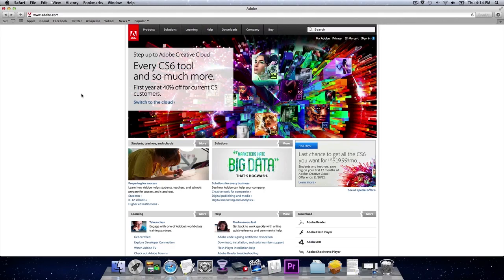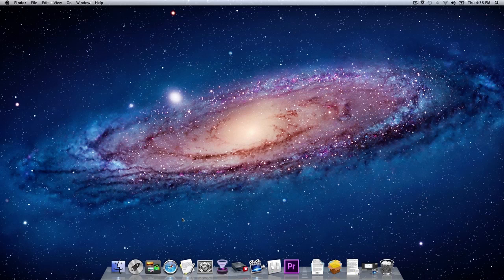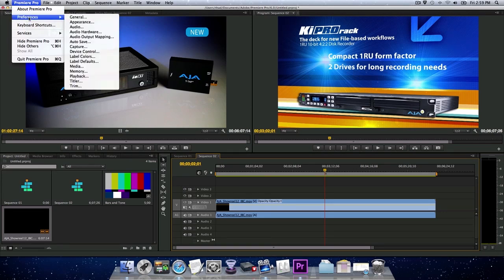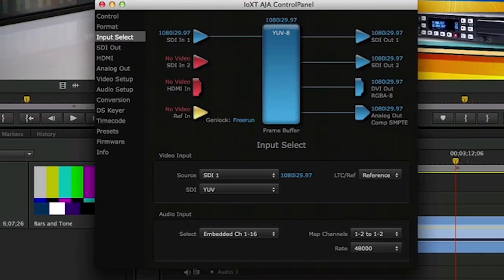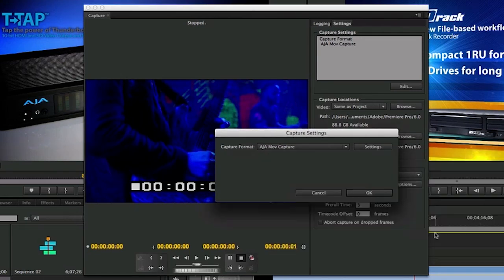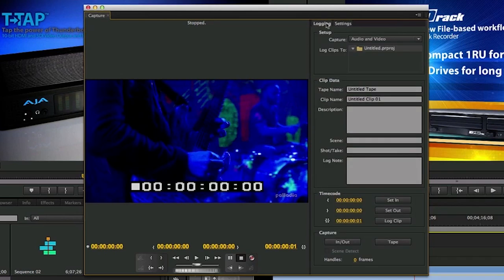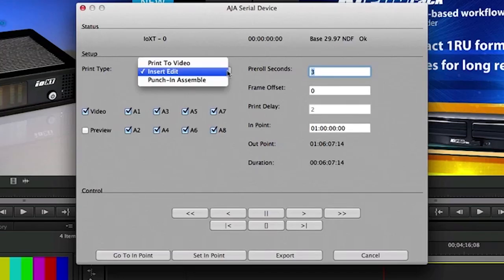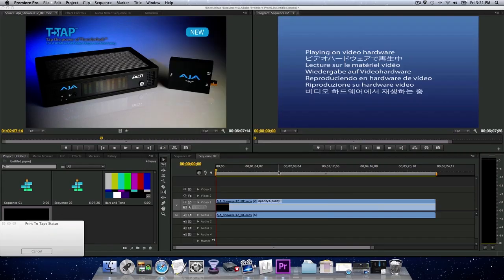AJA I/O Hardware Setup for Adobe Premiere Pro CS6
Here's a quick look at setting up AJA Video Systems hardware with Premiere Pro CS6. It's quick guide to their driver setup Tape I/O and unique Control Panel. Special Thanks to Thad Houston from AJA for taking the time to create the setup walkthrough. Also special thanks to the AJA tech support team.